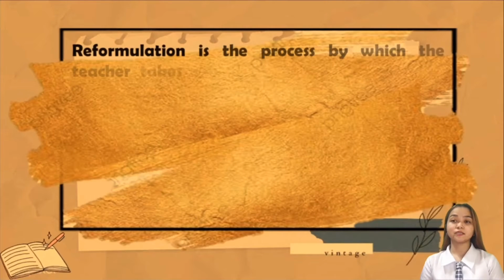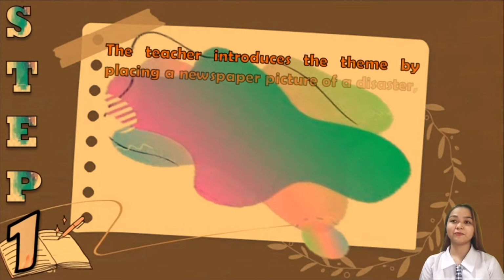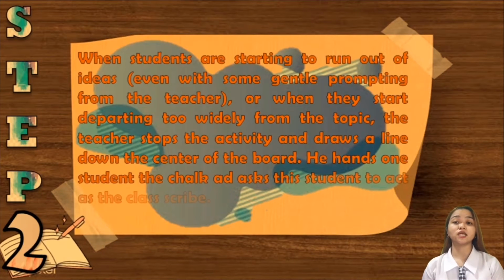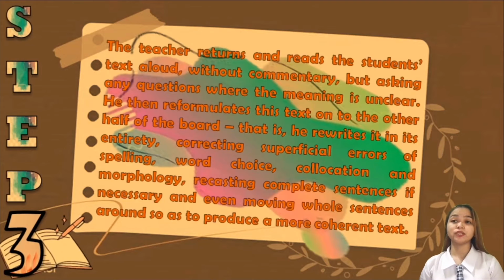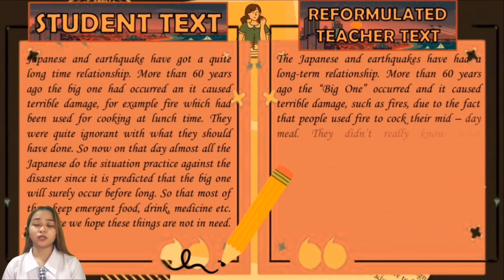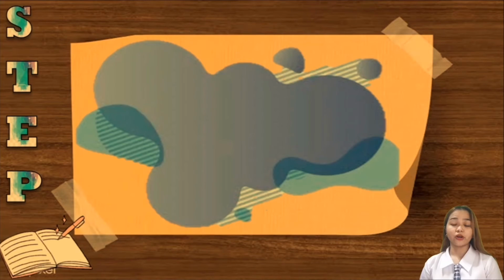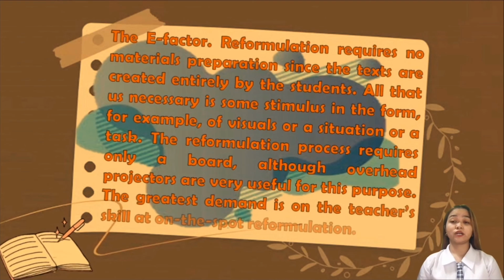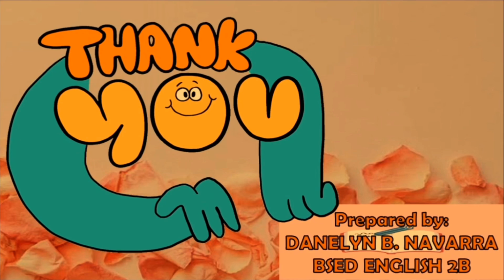ENG 113 HOW TO DEAL WITH GRAMMAR (SAMPLE LESSON) NAVARRA, DANELYN BSED ENG2B